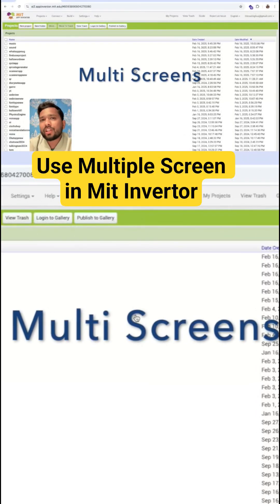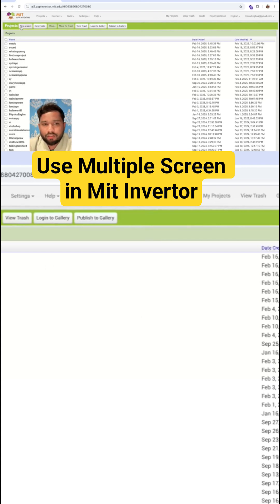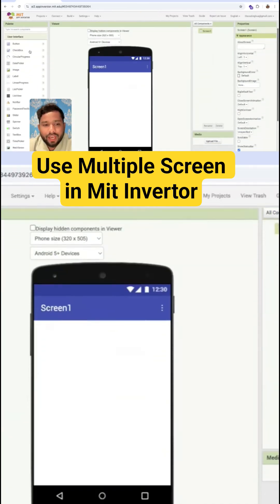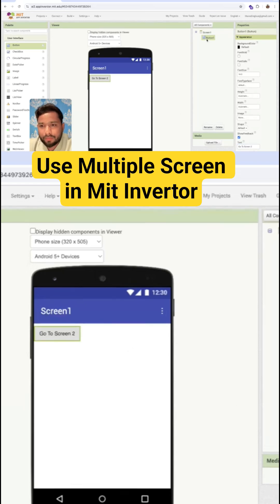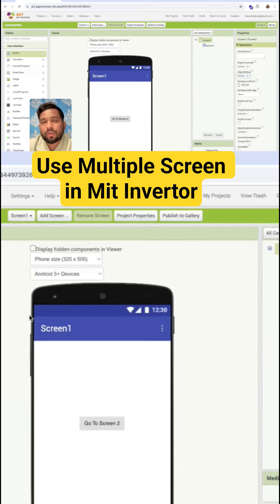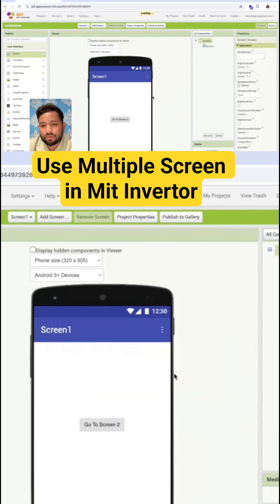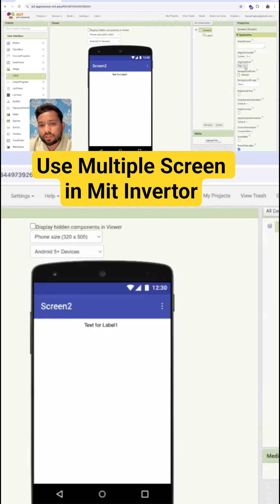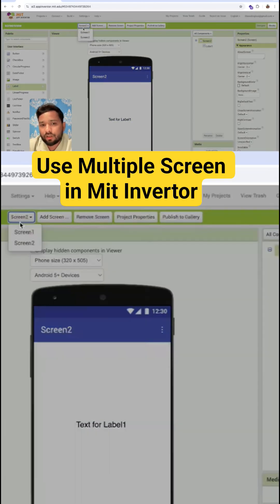How to Use Multiple Screens in MIT App Inventor & Pass Data Between Screens